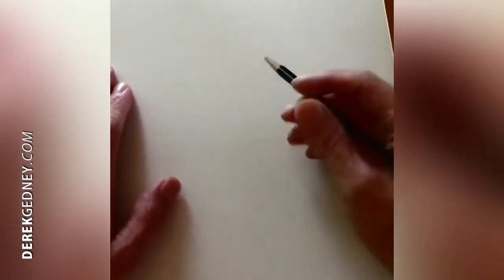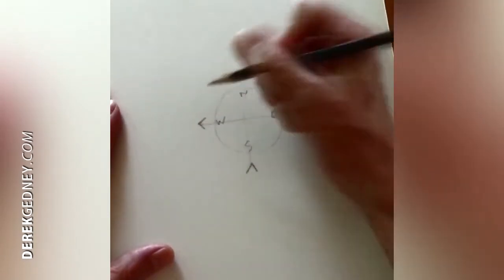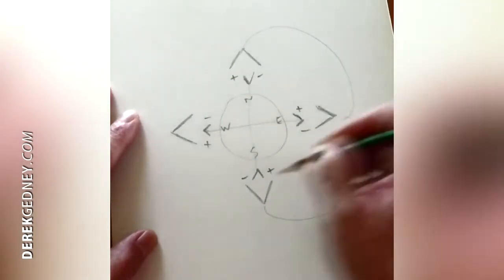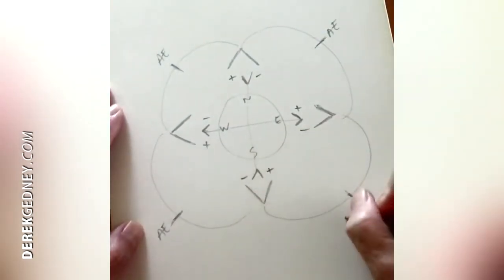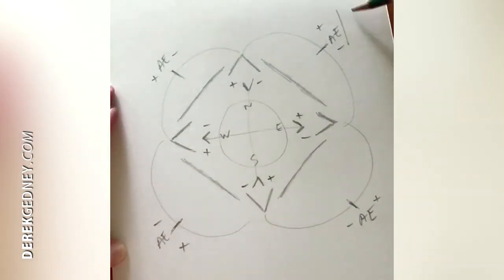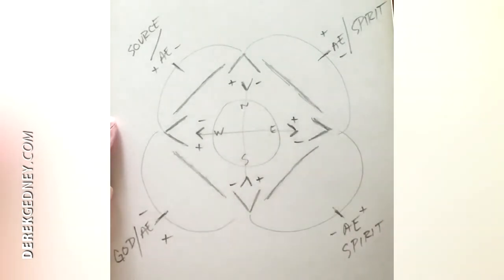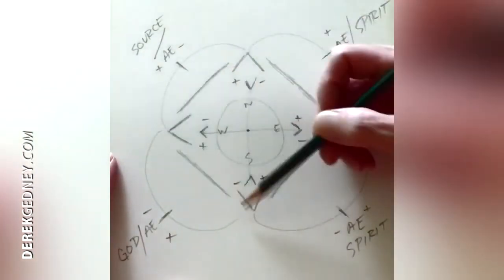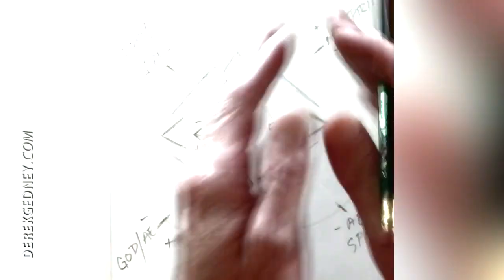Connecting the All that Is (Derek Gee)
FB Live Broadcast

"To argue with a man who has renounced his reason is like giving medicine to the dead." - Thomas Paine

My sincerest thanks to those who support Derek Gee/FTF Films Productions... and I truly appreciate everyone who comments on my videos. I may not always reply to everyone... but I do see & read all comments. I thank you all for sharing your thoughts, feelings and words. Namaste~DRG`FTF

Some of the media material presented in this production may be protected by the FAIR USE CLAUSE of the U.S. Copyright Act of 1976, which allows for the rebroadcast of copyrighted materials for the purposes of commentary, criticism, and education.

LEGAL ADVISORY: I do not consent to the use of my personal (my voice and/or image) content for any reason whatsoever. Using this content without my expressed written consent is a Violation of US Federal Copyright Law.